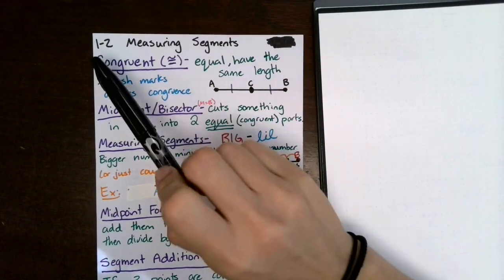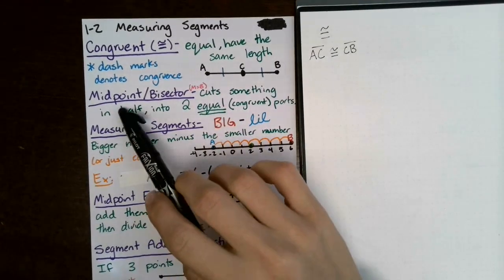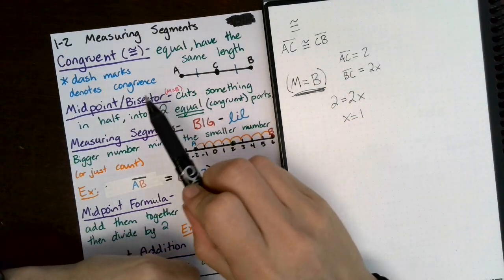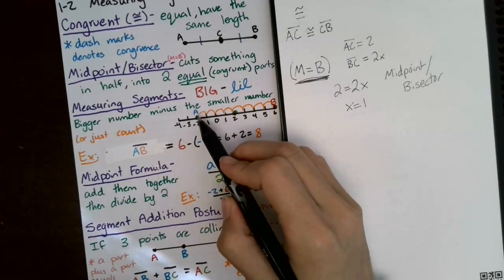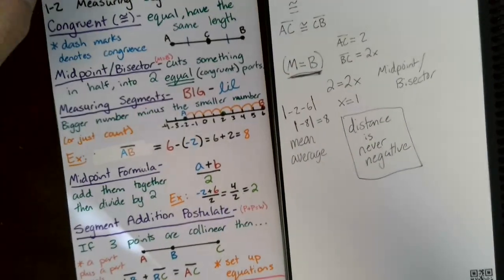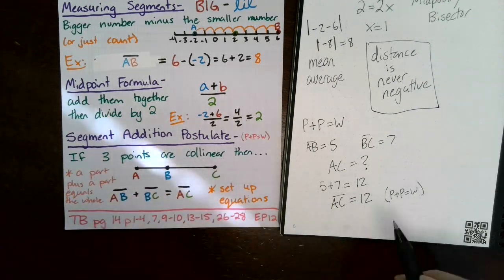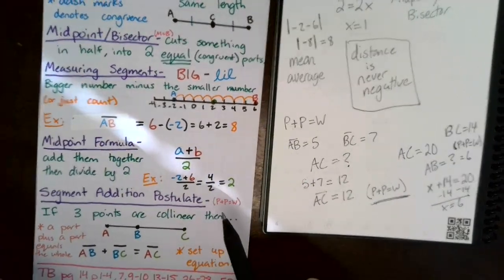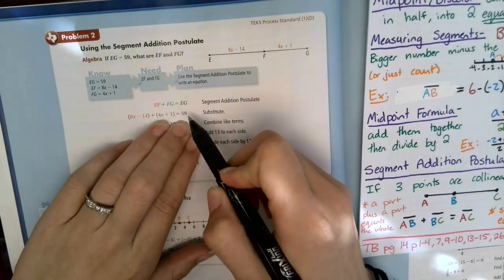1-2 Measuring Segments